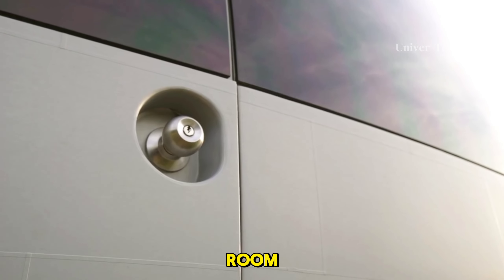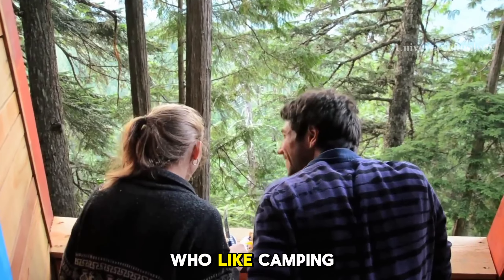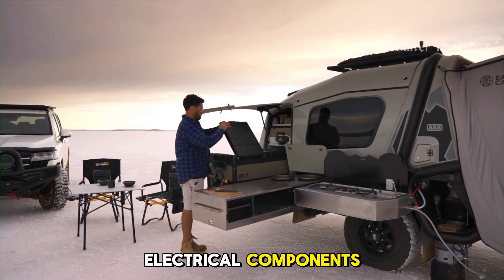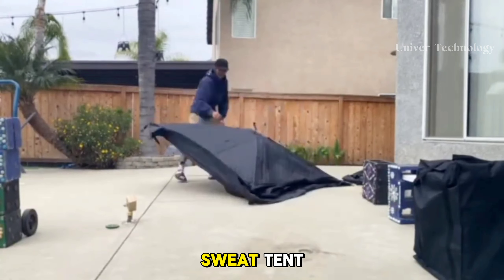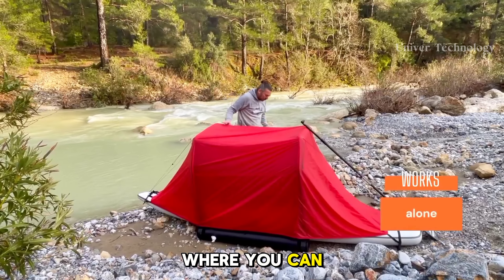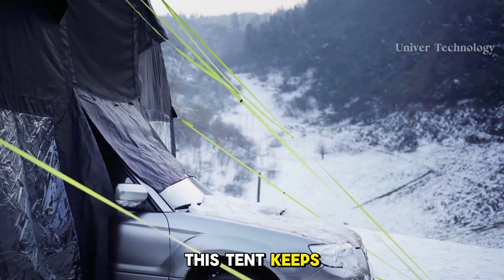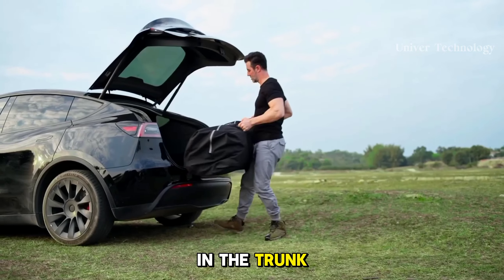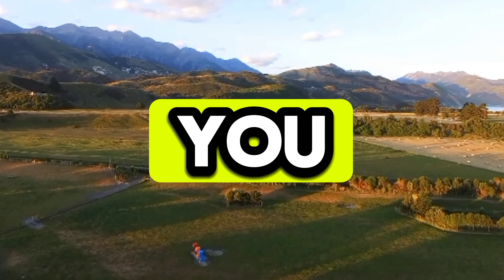TOP 10 Next-Level Smart Inventions for Outdoor Camping!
Discover the top 10 smart camping inventions, ranging from self-sustainable microhomes like the EcoCapsule to innovative tents like the Bajao Cabin and the Catal Tent. These inventions offer unique solutions for outdoor enthusiasts, providing comfort, convenience, and sustainability. From luxurious tree houses to portable sweat tents, each invention enhances the camping experience, revolutionizing the way we enjoy the great outdoors.

TimeCode:
0:00 - intro
0:11 - Eco Capsile
0:56 - Hemloft
1:41 - ARB Earth Camper
2:25 - Bundu Trail
3:17 - Sweat Tent
3:48 - Bajao Cebin
4:22 - Hapuku Ladge + Tree Passion
5:12 - The Cetal Tent
5:56 - TheDookan Docking Room
6:33 -Isabella Caml-let passion
7:03 - Outro/End